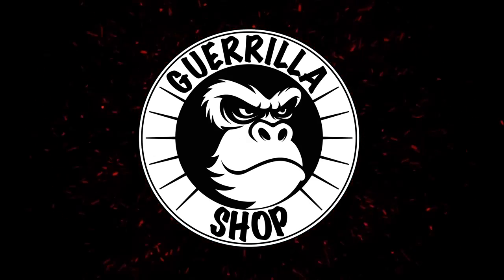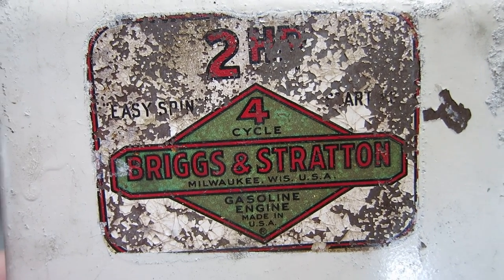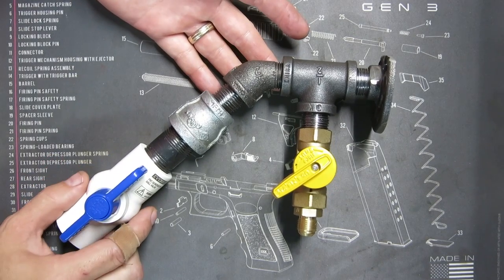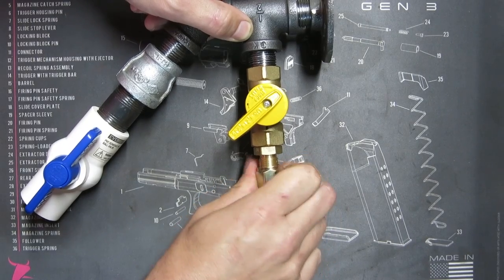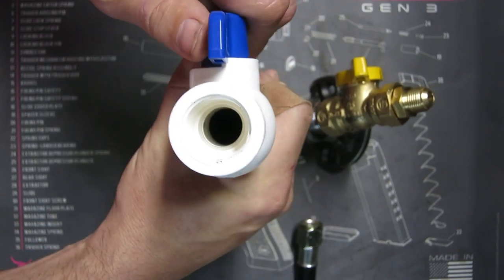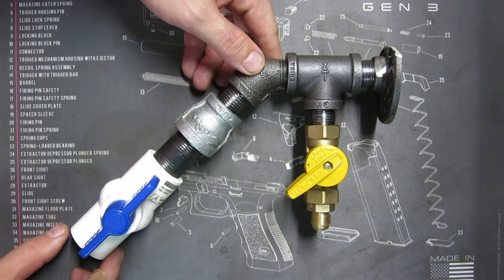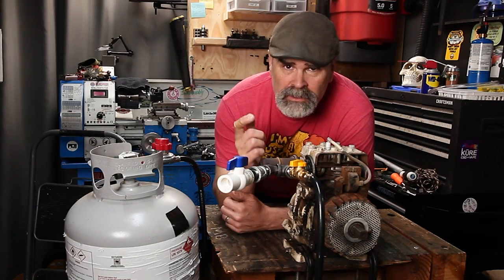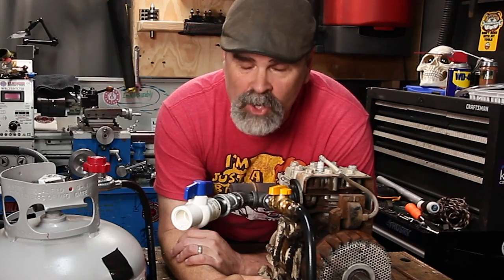How to Make a Carburetor - Propane Conversion for Small Engines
This video is part two of the Propane Bike Project series.  I am taking a 50 year-old Briggs and Stratton engine from the scrap heap and using it to make a propane powered pedal bike.
In this video I demonstrate how to make a propane carburetor from Home Depot parts.

Propane Variable Regulator:

Garretson Style Regulator